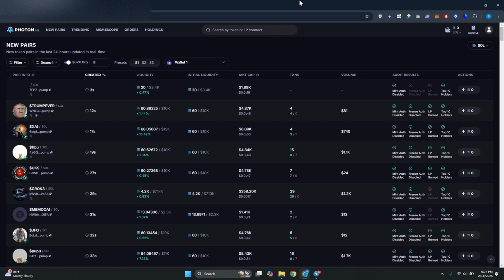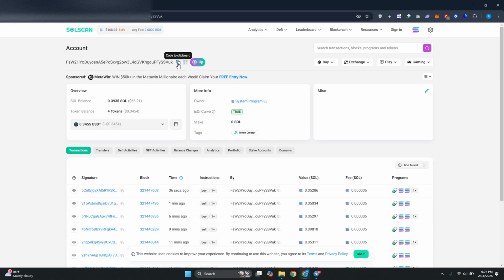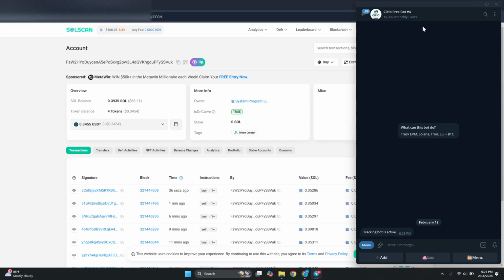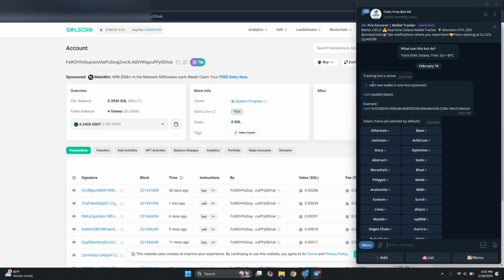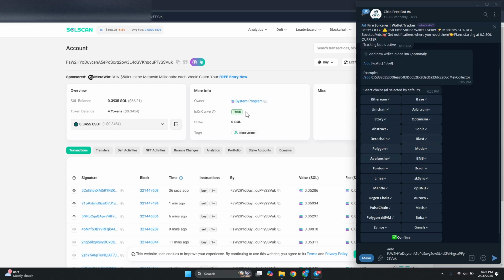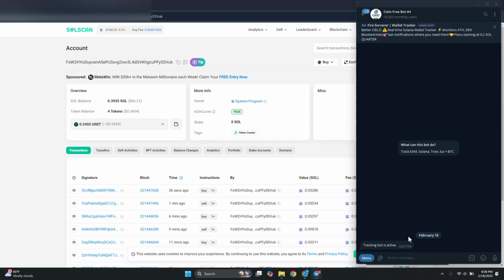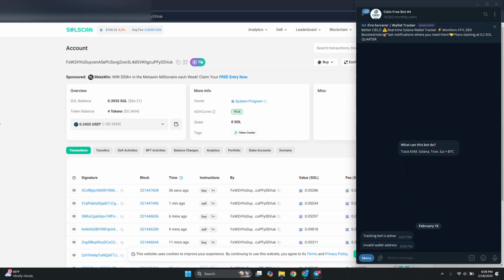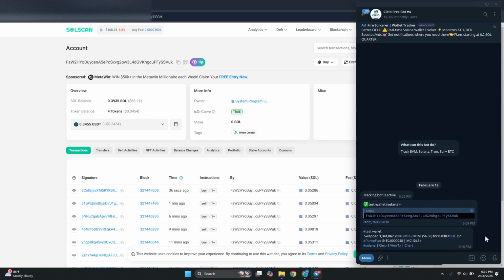How To Track Wallets On Photon- FULL TUTORIAL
How do I track other wallets on photon sol? In this video tutorial, I’ll show you how to track transactions on wallets on photon. Enjoy!